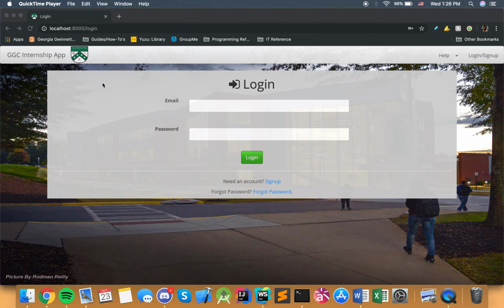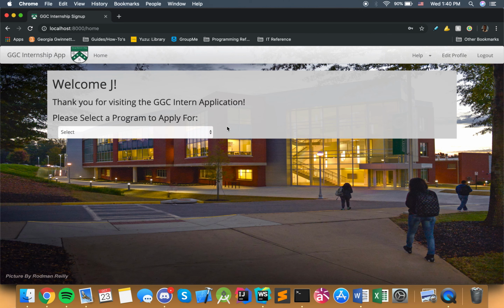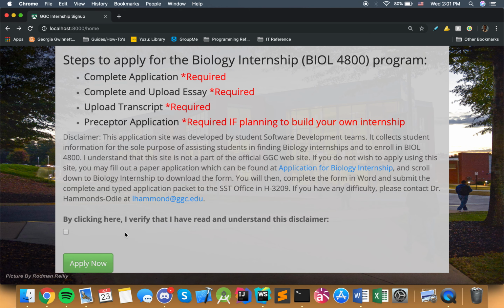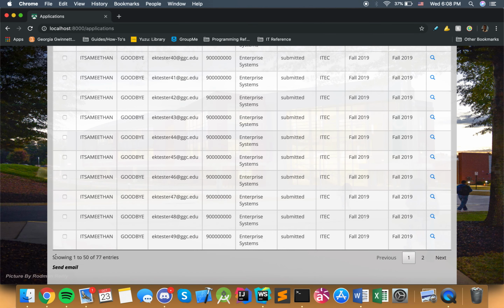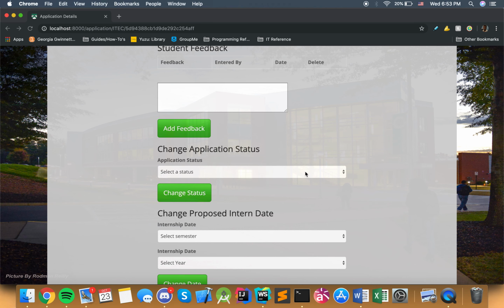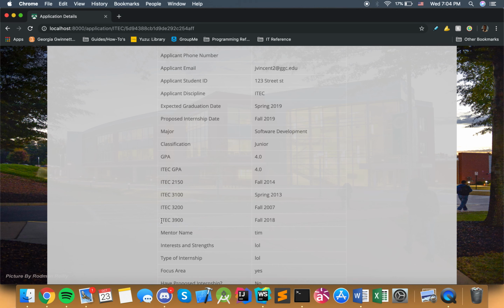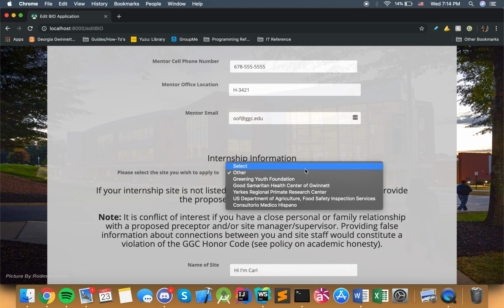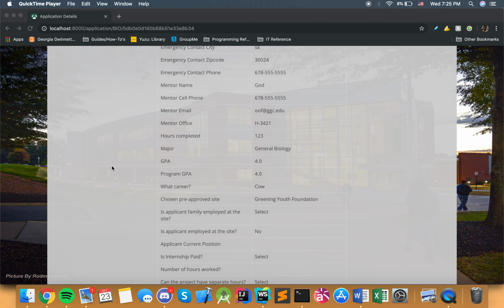Fall2019 InternApp Functional Demo